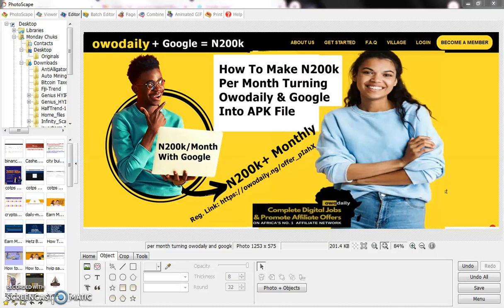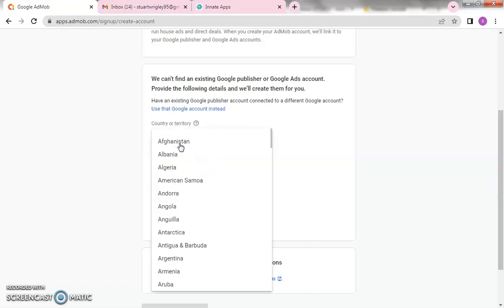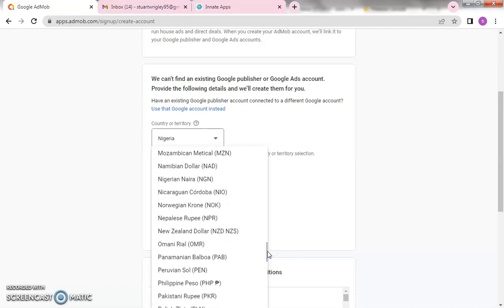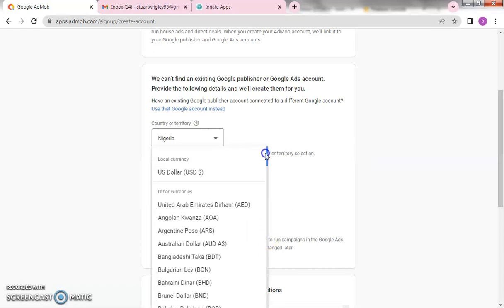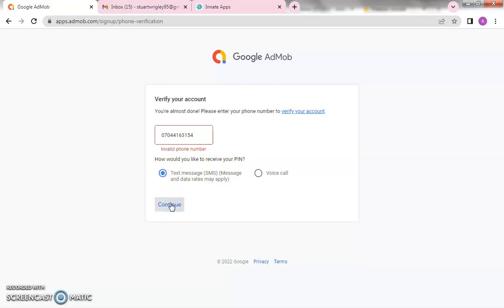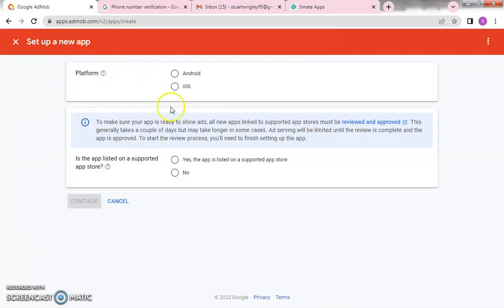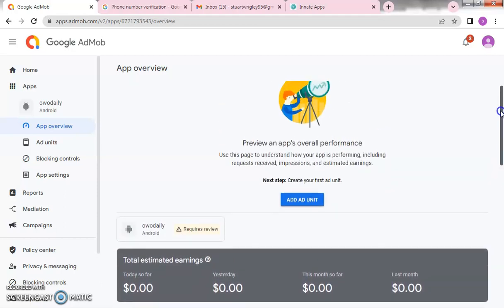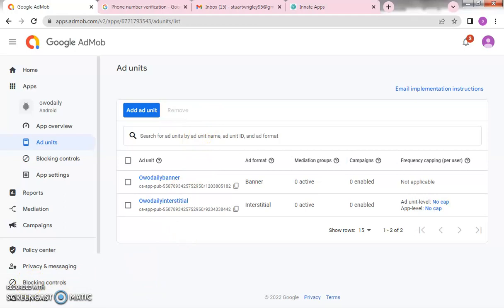Owodaily's 200kmonth - Get paid $200k a month with google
Owodaily's 200kmonth - Get paid $200k a month with google Reg.

How to Make N200k Per Month With Google Turning Any Website To APK File!

By
Monday Chuks

METHOD 1:
Stage 1a:
Click here to proceed to admob setup.

*Step by Step on how to create your Google admob account*

Step 2... Sign up with a valid gmail acct (You Must Be 19 years old And Above)

Step3: choose Nigeria as your country, choose Lagos as time zone , choose Nigerian Naira as mode of payment (Or Indicate Ur Country if You are from any other African country)

Step 4: mark all field yes in the next page

Step5.you will be asked if your app has been uploaded on play store. Click NO

Step6: Enter app information (name of the app) (give it any name of your choice that you will not forget)and click on Android or iOS, depending on which one you are using

Step7:. Click on *create ad unit*

You will find three(3) ad unit *(banner,  interstitial and reward)*

Step 8..click on banner and input ad unit name(name it *banner1*) after that click create ad unit, you will find two(2) alpha numeric codes, leave the first(1st) code and copy out the *second(2nd) code*. Create interstitial 1 by following the same procedure

Note naming of each banner code should be in this order (banner1) and interstitial 1 for easy identification)

Step 9:   after creating 1 banner ad unit and 1 interstitial,copy out the codes. save the codes on your note pad or memo or paste it to me in My DM .                                              Please don't create anything for reward . Only banner1 and interstitial 1 . That's all Click on *Done*.

Open on the options

 Step 10.  scroll to payment and fill in your current address. (please make Sure your address is very correct)

Search on Google for the postal  code of your area or local government own

Your "Ads Units" will look like this.

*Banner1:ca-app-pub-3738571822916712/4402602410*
And
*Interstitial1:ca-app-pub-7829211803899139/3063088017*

This is how your code will be arranged after you might have finished your Registration. *Send this Code To Me on telegram @mrboi82 or whatsapp
 So that Your App can be Created